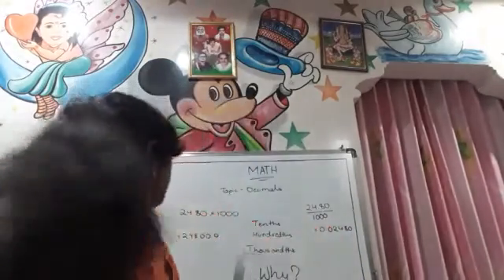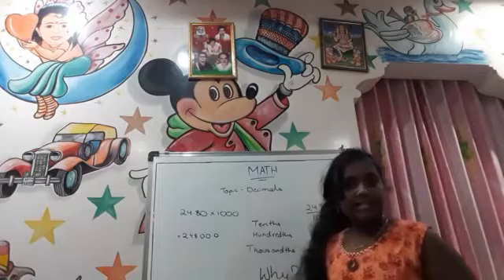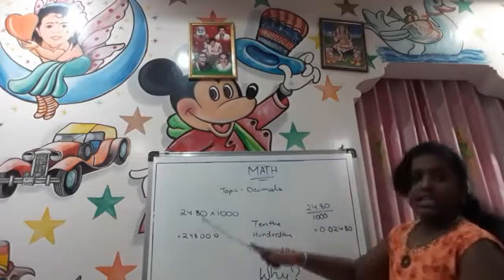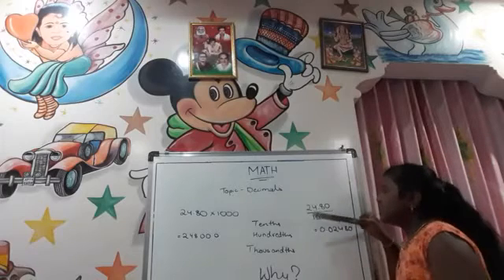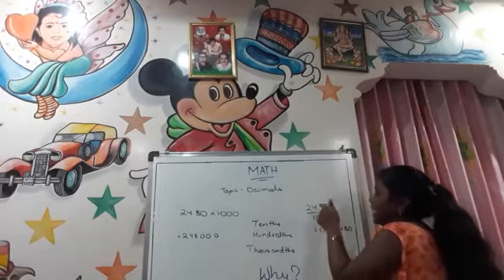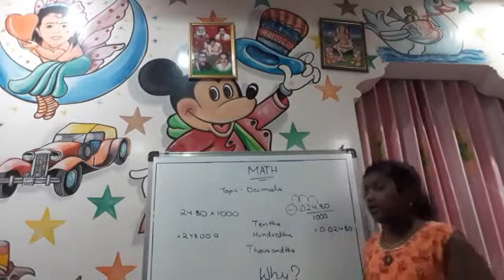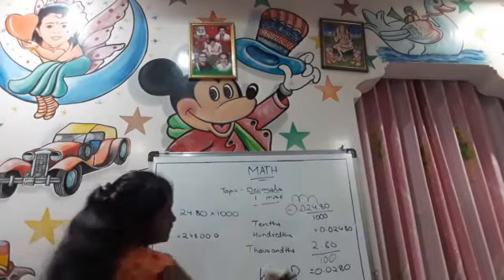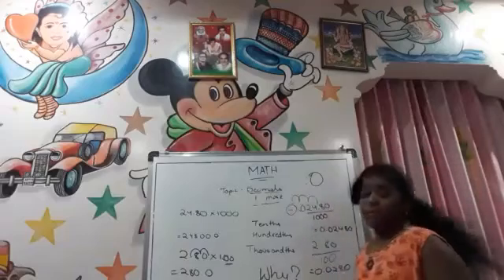Math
Topic : DECIMAL for you all